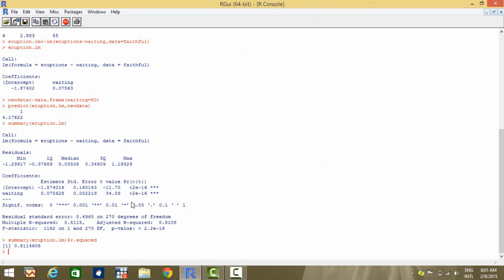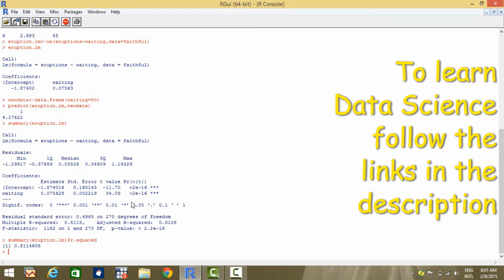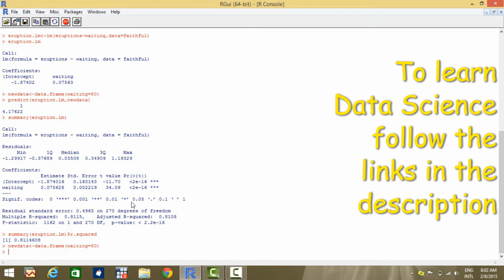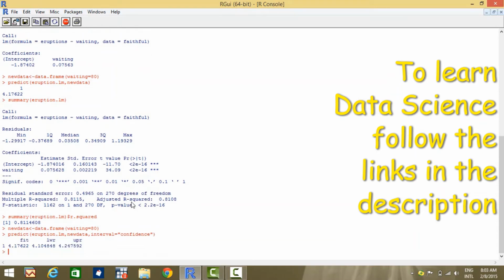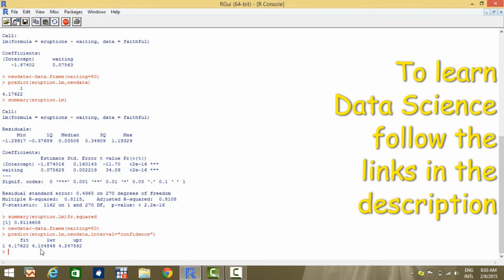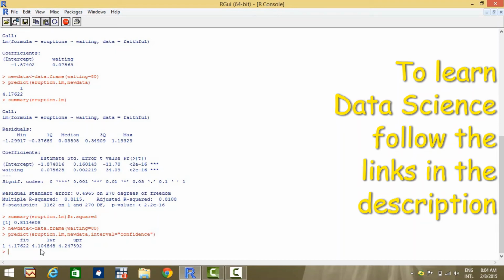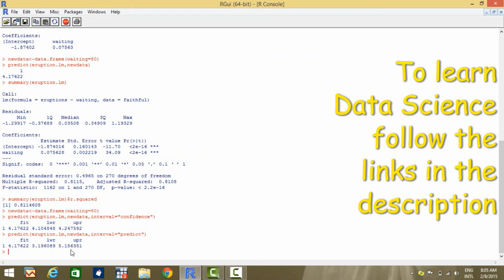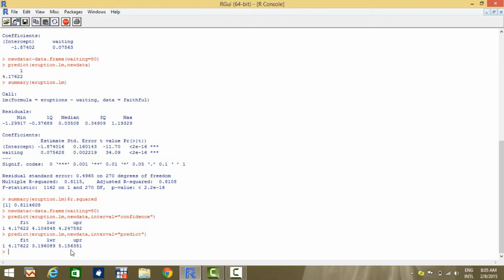Prediction Interval and Confidence Interval in Linear Regression Modelling